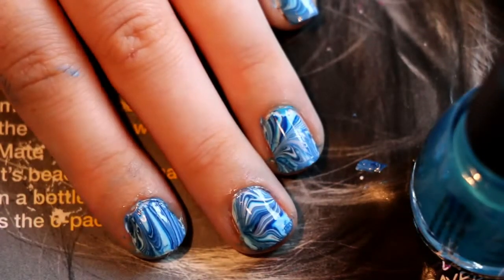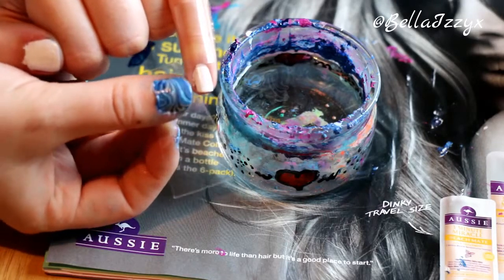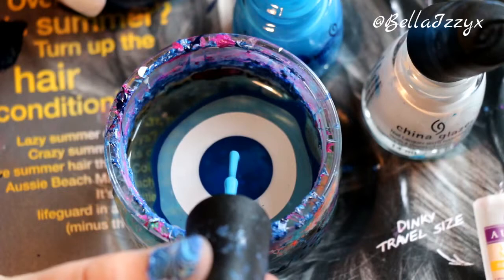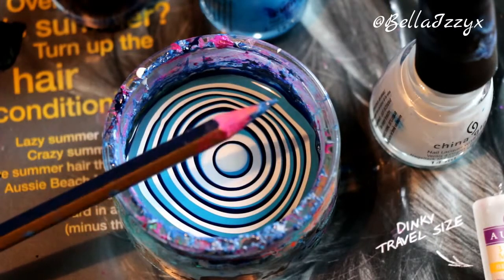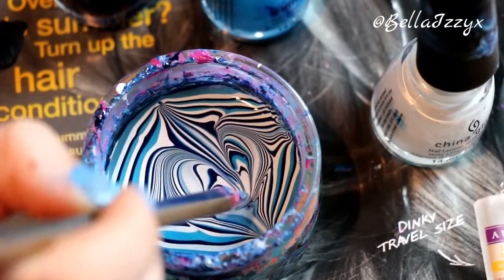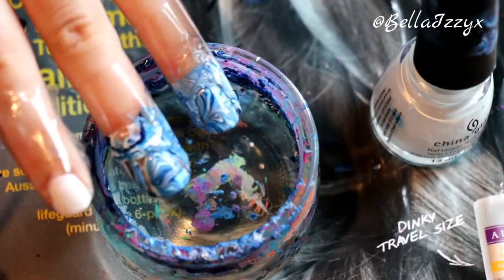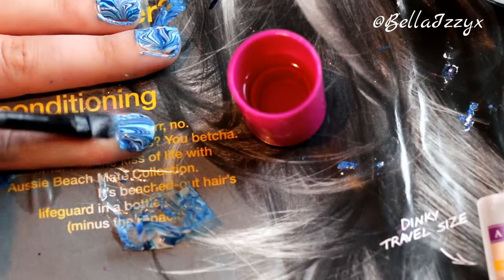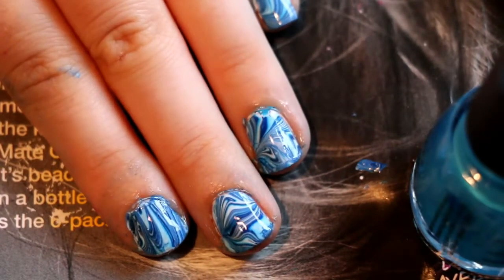Messy Swirly Water Marble Nail Art (Easy for beginners) using China Glaze | BellaIzzy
Hi Guys, so a slightly different video today. This is a cool water marble nail effect that is perfect for beginners. There is no specific design for this, it is just a messy, swirly design. I hope you all enjoy :)

Twitter and Instagram: @BellaIzzyx